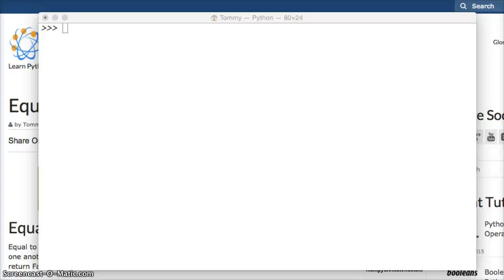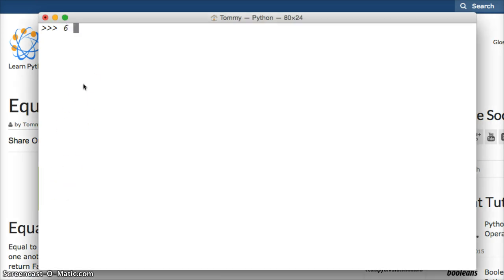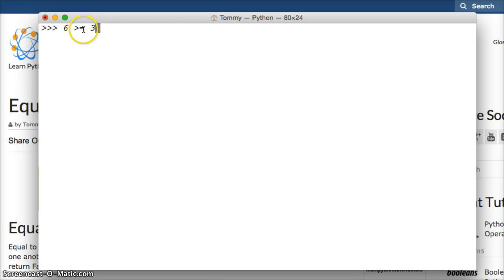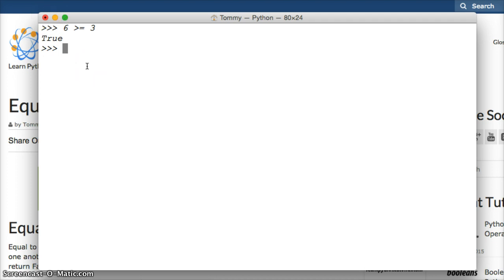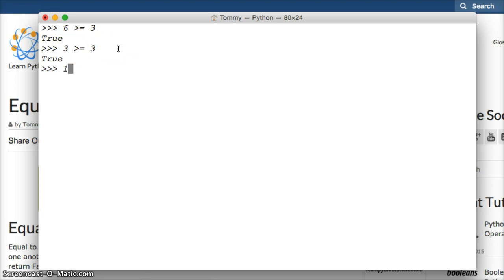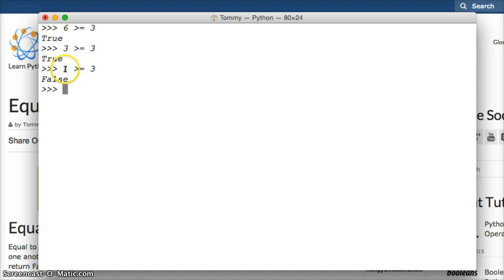Python: Greater Than or Equal To Comparison Operator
To read more information about the greater than or equal to comparison opertor visit our

The greater than or equal to comparison operator will check if the object on the left is greater or equal to the object on the right if it is it will return True and if it is not then it will return False.